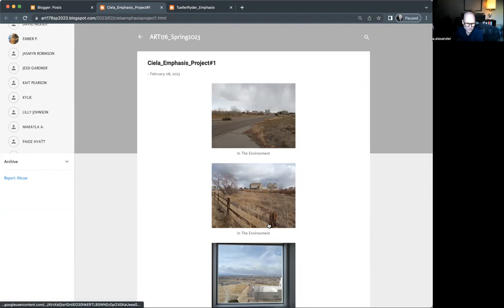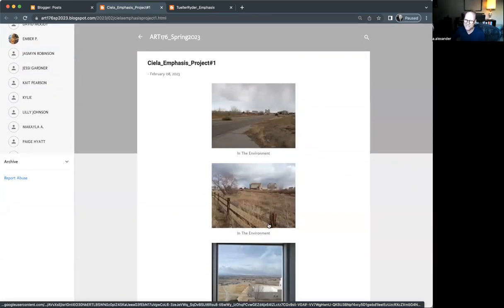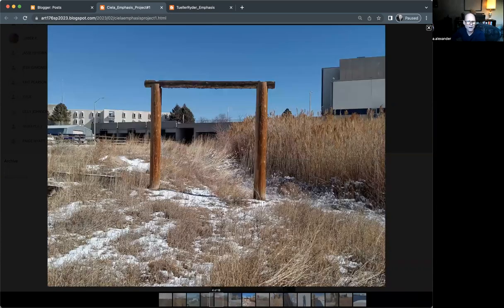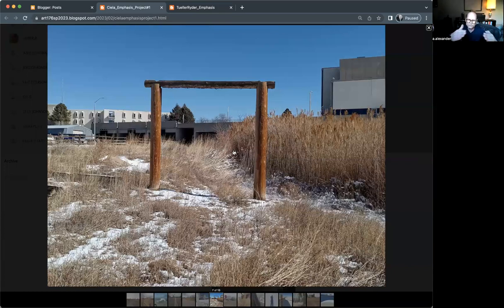Ciela Vinson emphasis